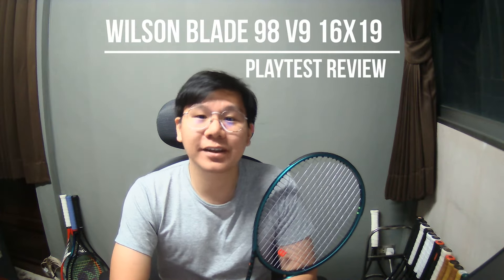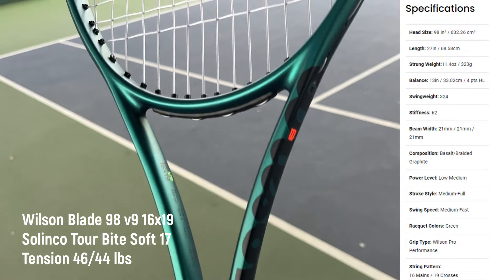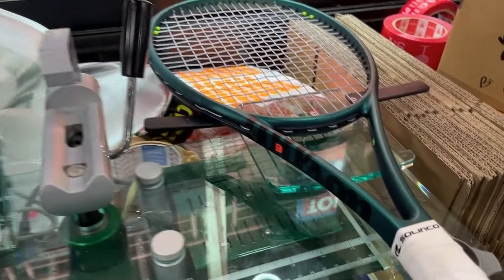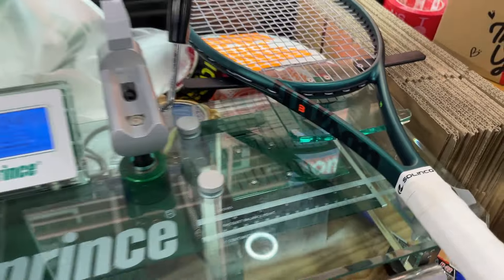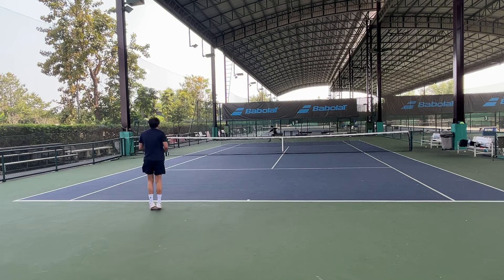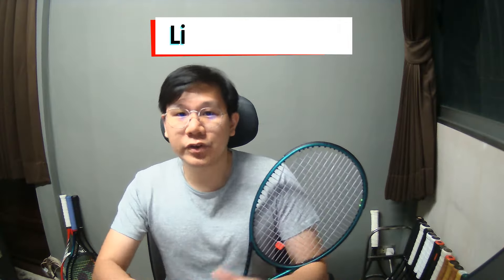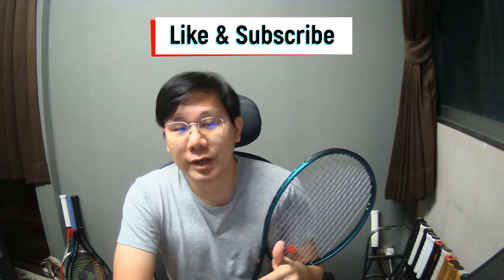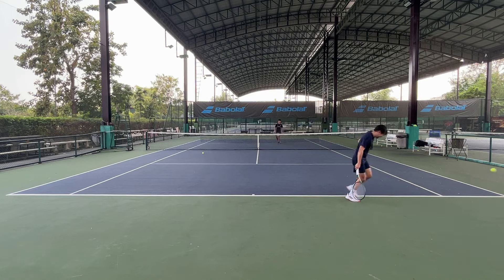Wilson Blade 98 V9 Review by Tan Tennis